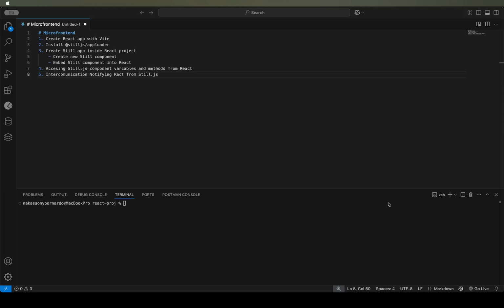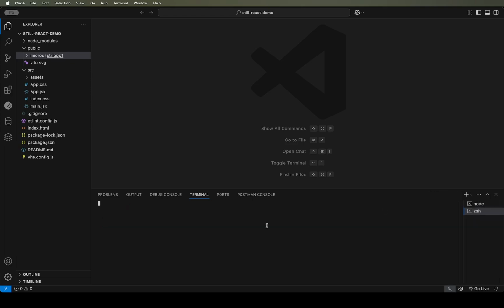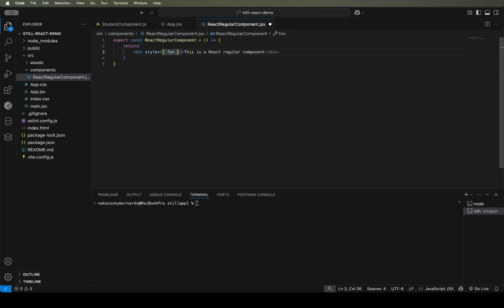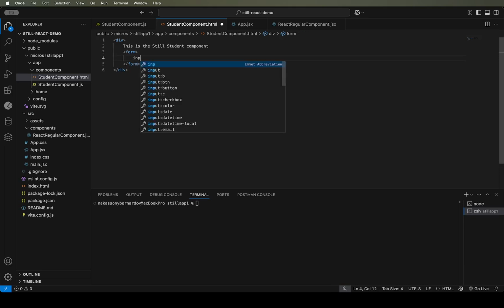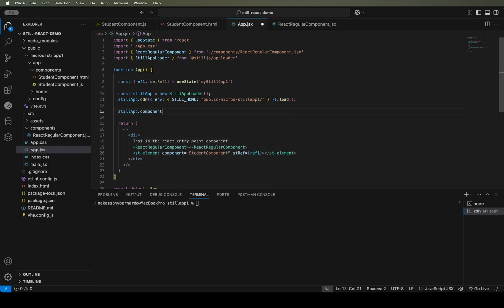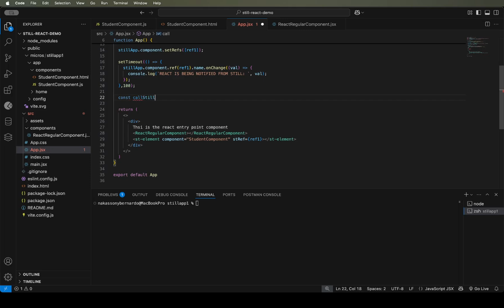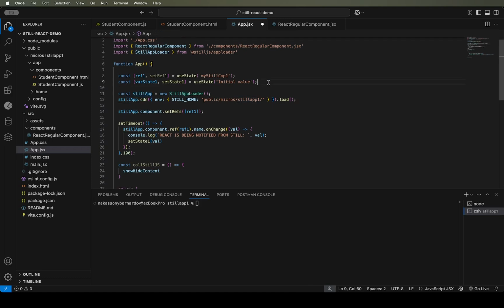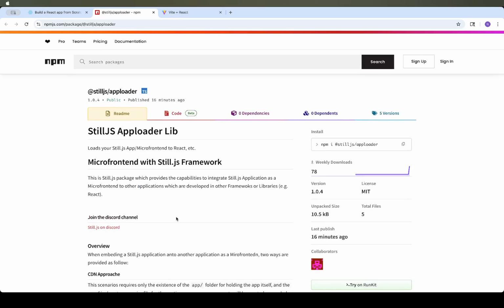Microfronted with Still + React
In this view I briefely demonstract via hands on how to implement Microfrontend using Still.js and React, for this, we're creating a Still app inside a React app.